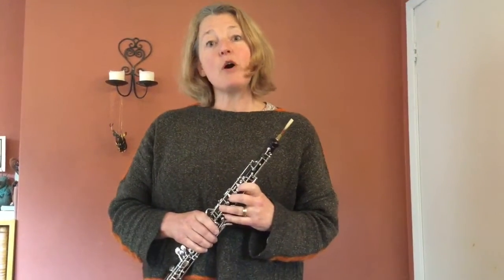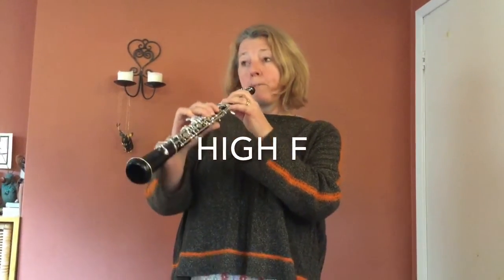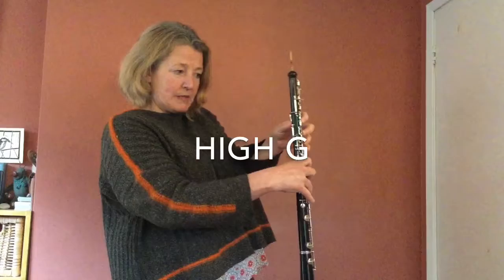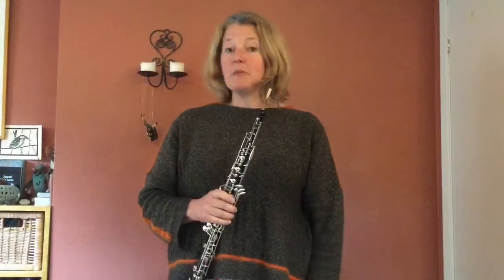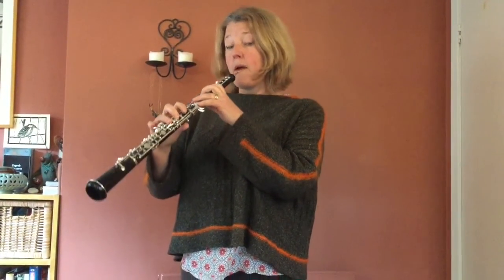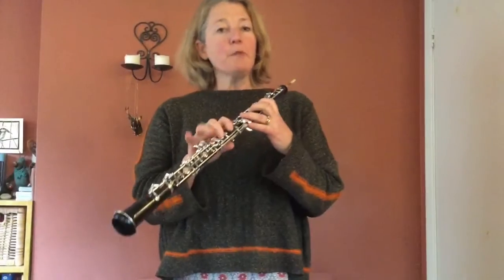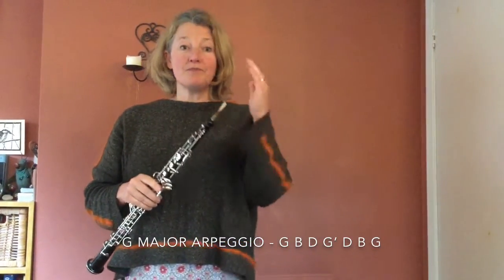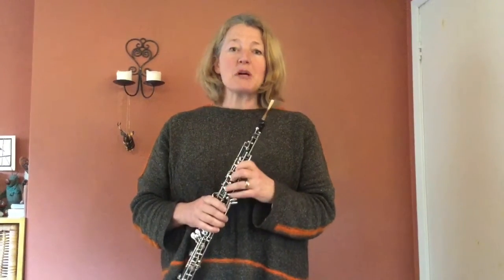WMS Oboe - Using the octave key